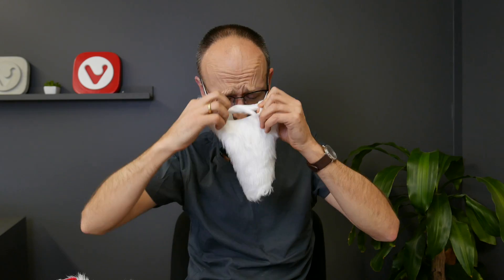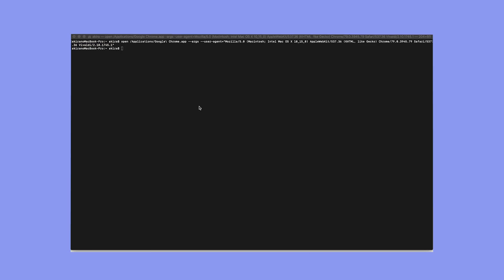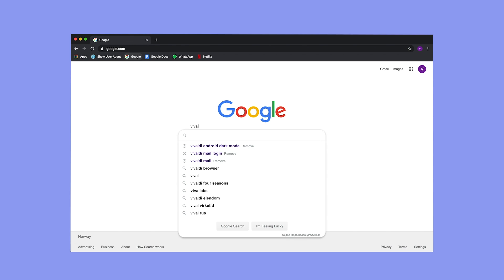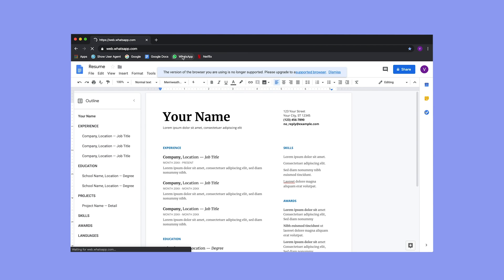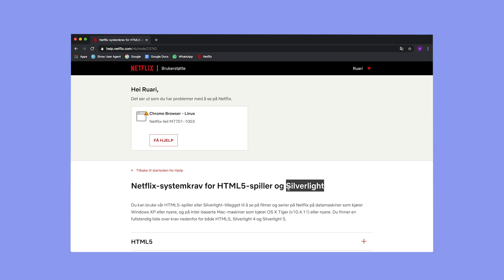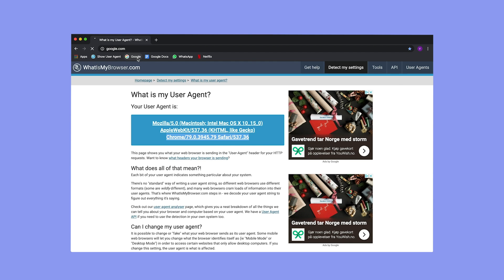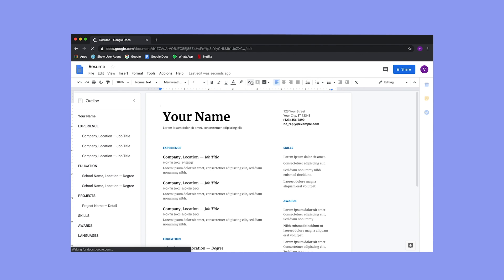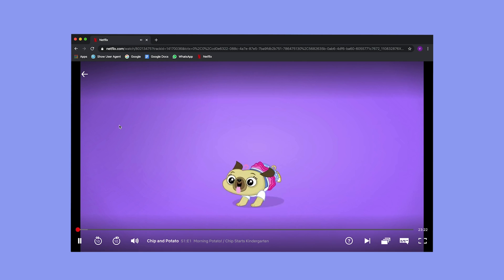No Strings Attached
Being a Chromium-based browser, Vivaldi should work on any website that works on Chrome. Yet, we have faced the issue of “incompatible websites” far too often. This is because many websites that would otherwise work perfectly in Vivaldi actively block us when we “announce” our true name in the browser's User Agent. As of version 2.10, we've changed Vivaldi's User Agent to avoid these issues and give you a smoother experience of the web.